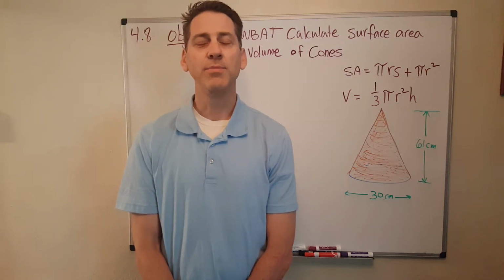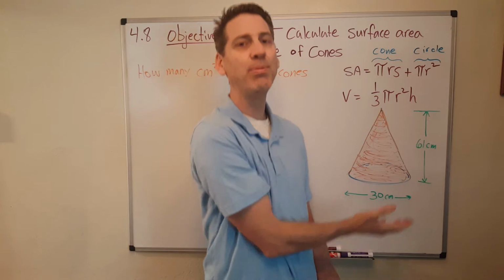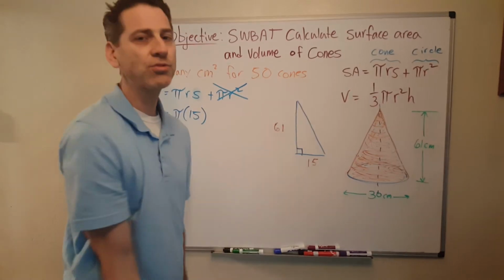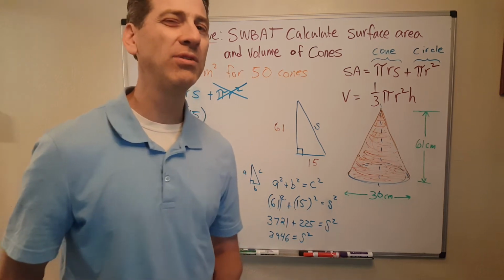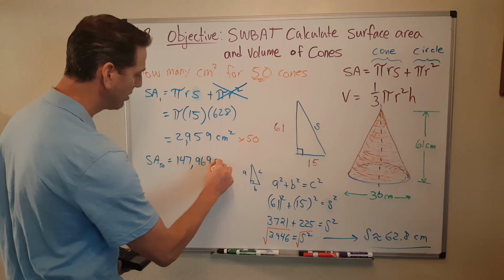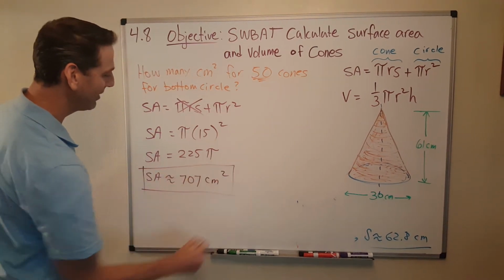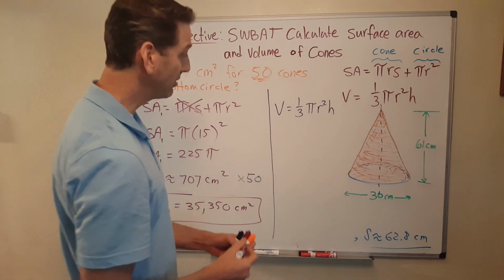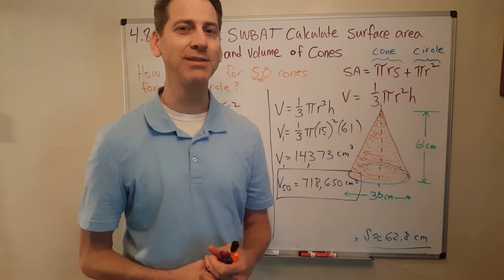4.8 Surface Area & Volume of Cones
Find surface area of cones
Find volume of cones
Find slant height